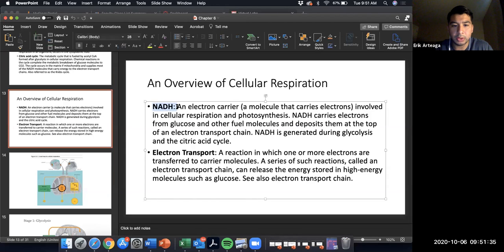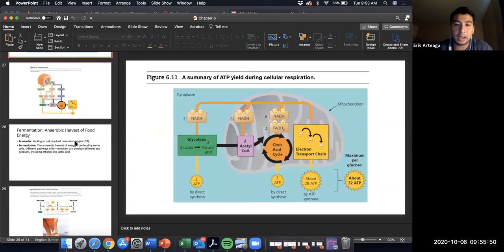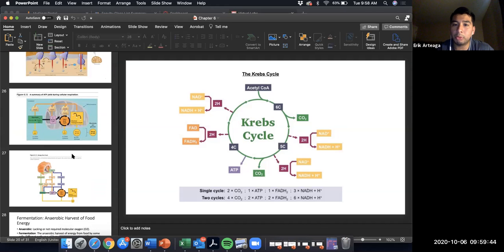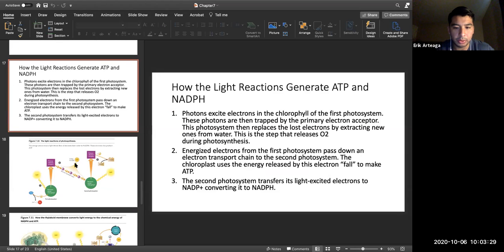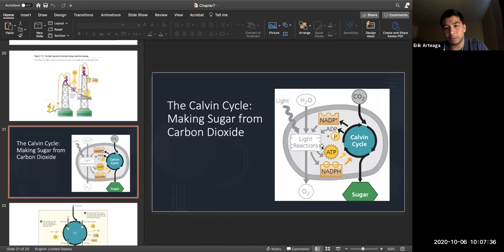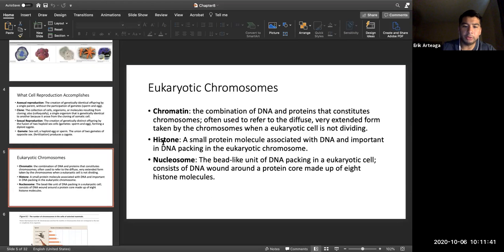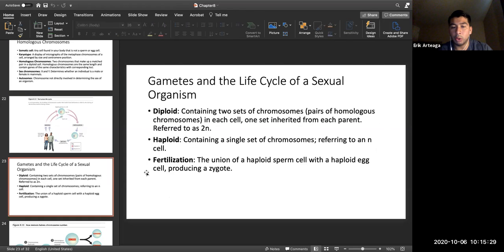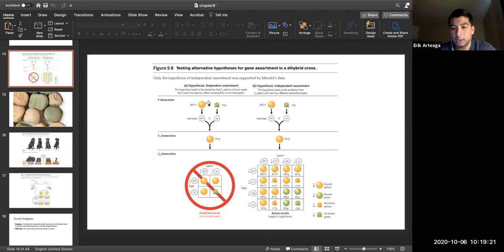GMT20201006 165049 Erik Artea 1760x900